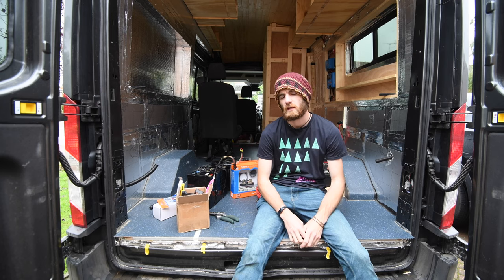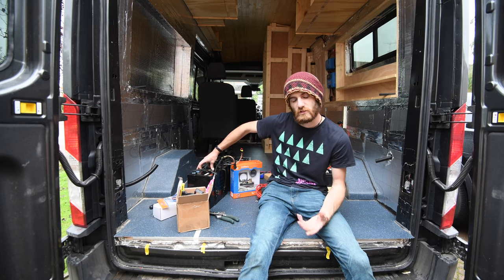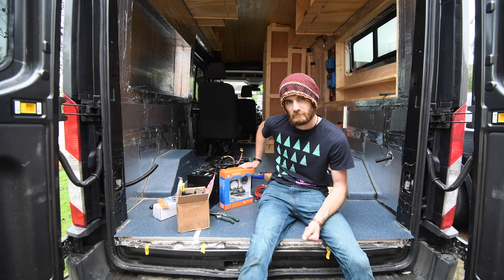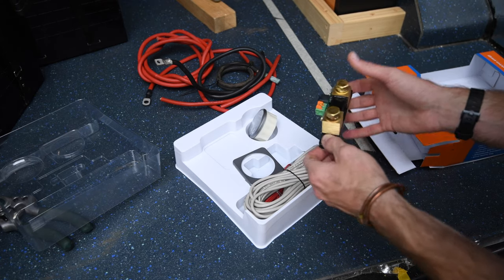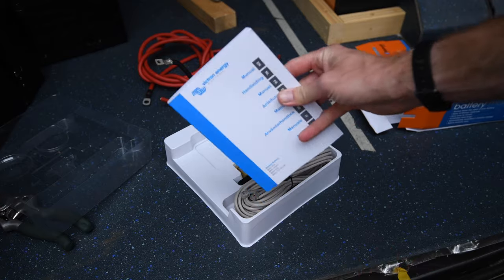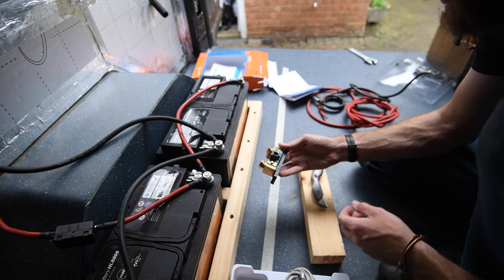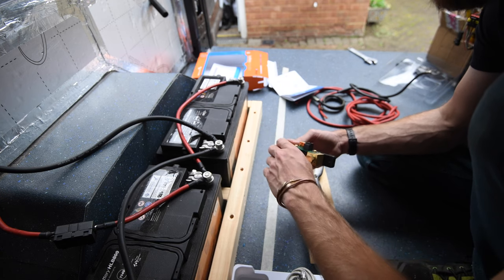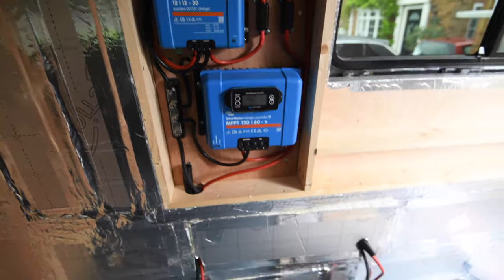Quick Victron BMV-712 install | EP26 | Ford Transit MK8 Campervan Build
Only a short episode this time in preparation for building the safety protocols for the used lithium batteries going into the self built campervans electrics I've installed the Victron battery monitor so I can keep a close eye on what's going on and trigger relays if need to.

Welcome to my Ford Transit Mk8 Van build series.

My name is Alex Frood, I'm a UK based Freelance Expedition Leader and Outdoor instructor. During a Uk Covid-19 Lockdown I am converting my 2018 Ford Transit Mk8 L3H3 into a full-time Camper.